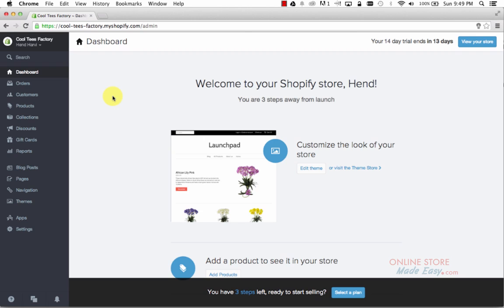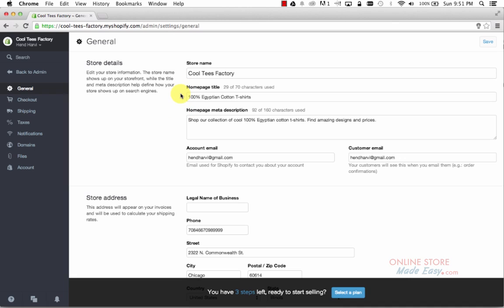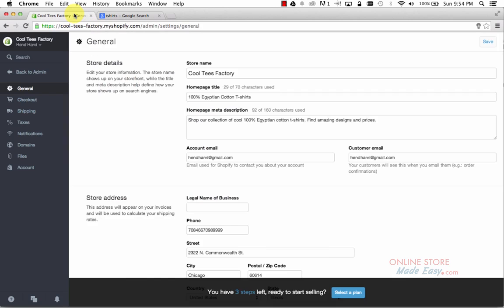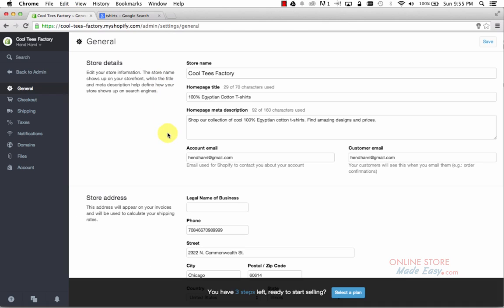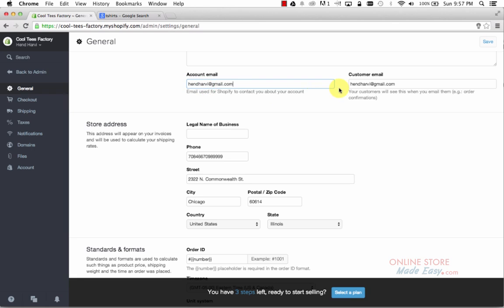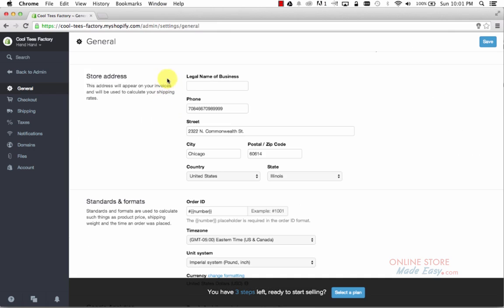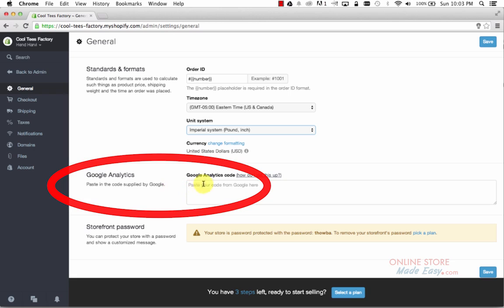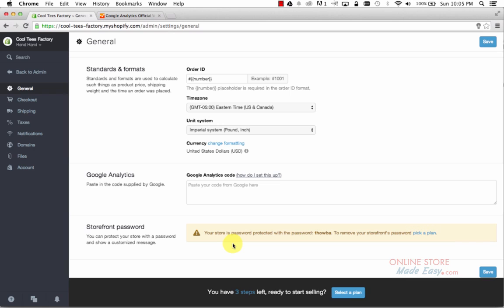create a beautiful online store with shopify. video 2